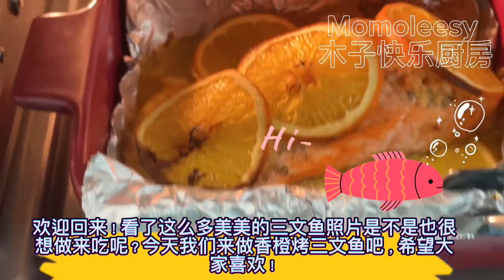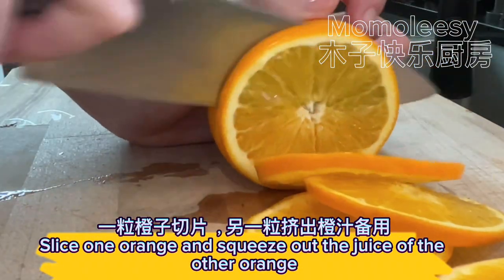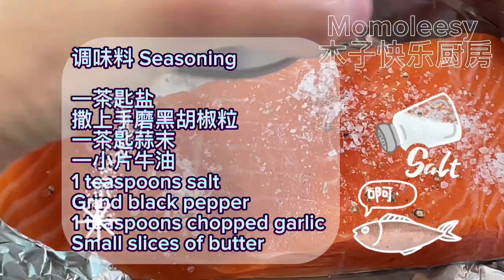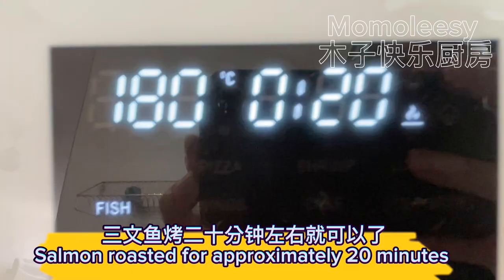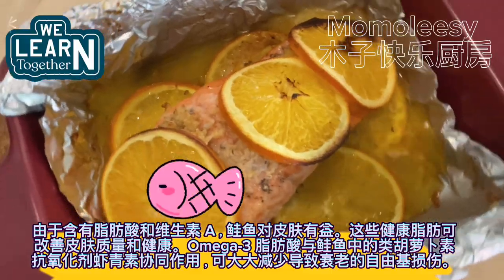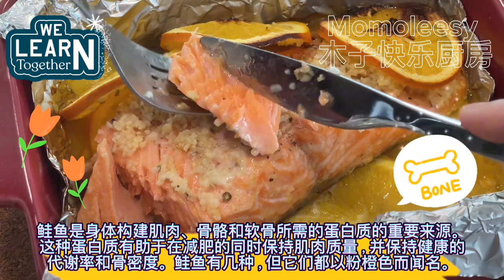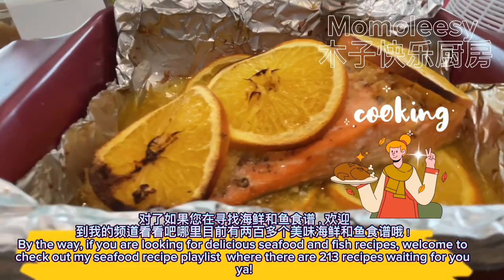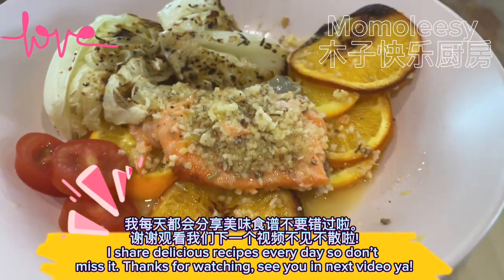【ENG】 Rich, buttery and slightly sweet orange baked salmon recipe, save it now!